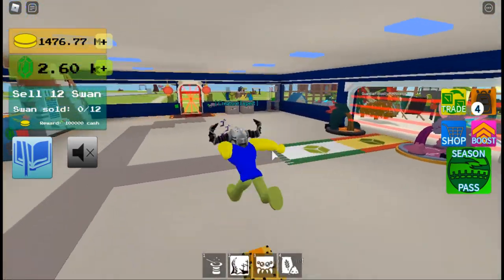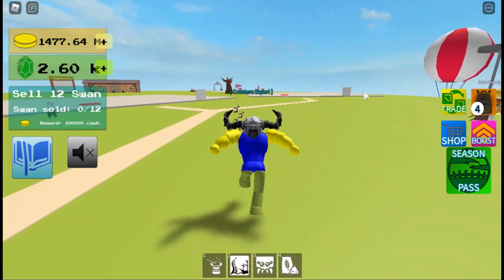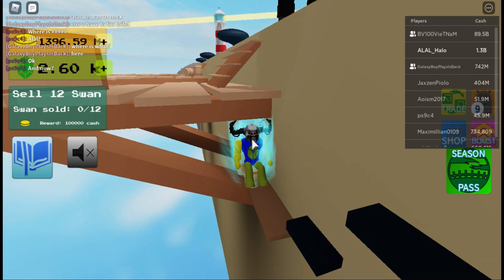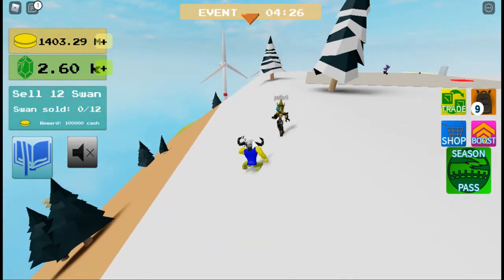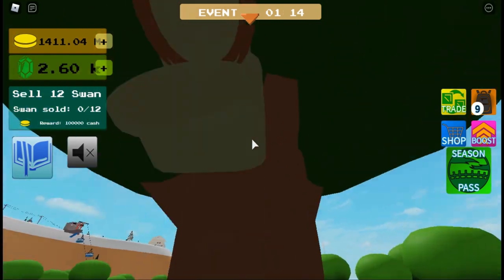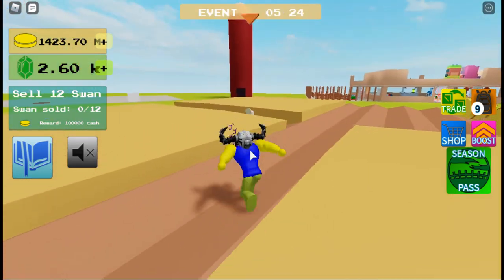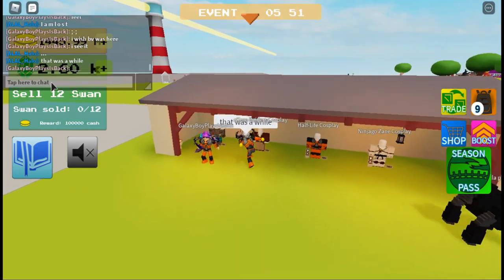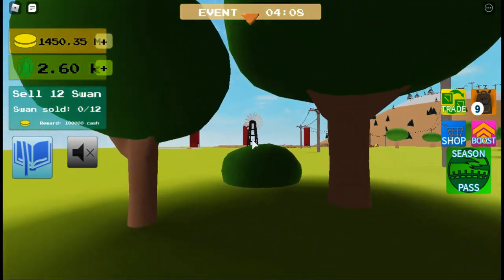How To Get The PoopPrankster In Creature Tycoon